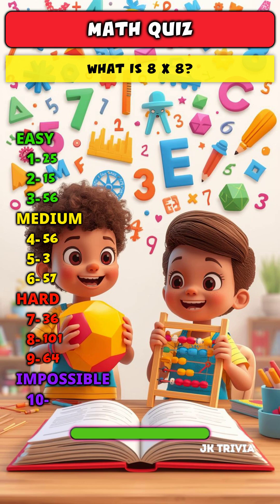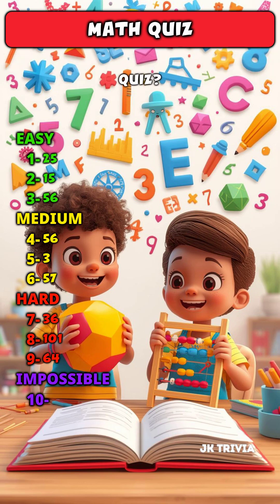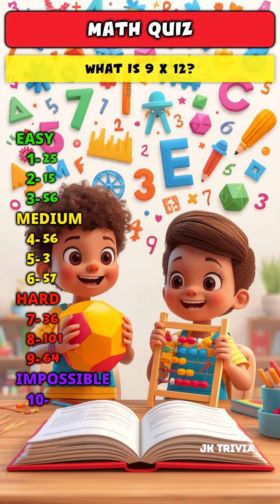Think you're a math whiz? 🧠 This quick quiz will prove it!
🧠 THINK you're good at math? Put your skills to the ultimate test with this quick 20-question math quiz! From simple multiplication to tricky fractions, see if you have what it takes to score 100%. Perfect for students, parents, and anyone who loves a challenge! 📚✨ Drop your score in the comments and tag a friend to beat your score!

"fun math quiz for kids and adults"
"quick mental math test online"
"basic math skills quiz with answers"
"interactive mathematics quiz game"
"simple math test for grade 3 students"
"free online math trivia questions"
"educational math quiz for learning"
"how good are your math skills test"
"elementary school math challenge"
"daily math practice quiz online"